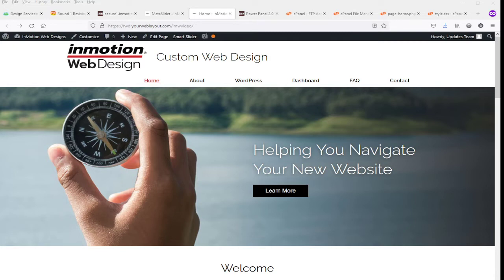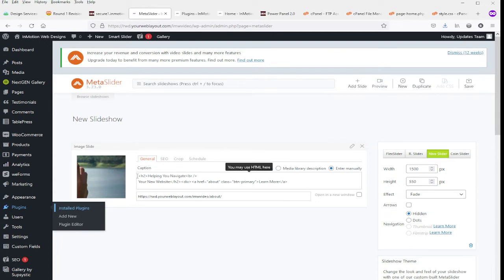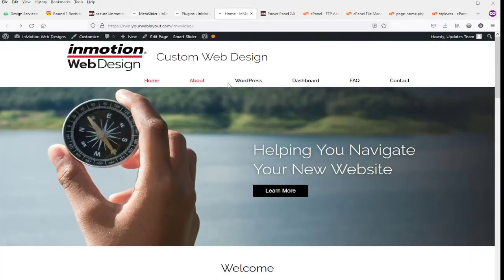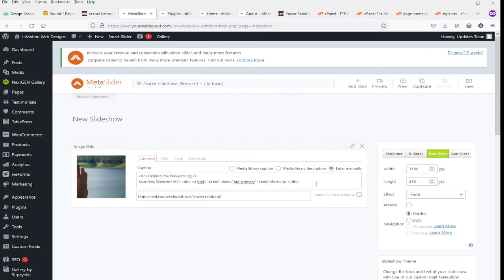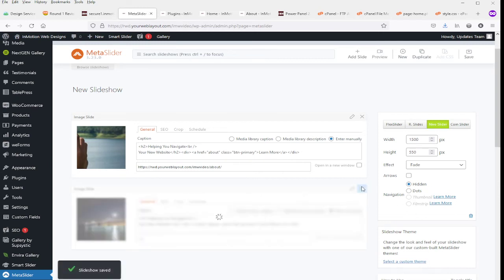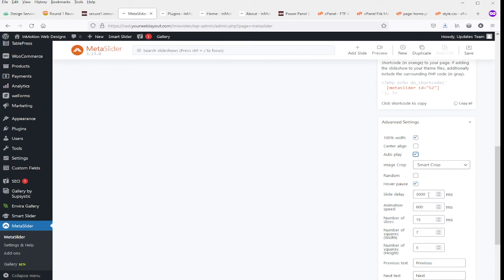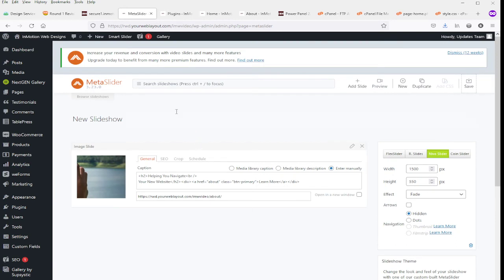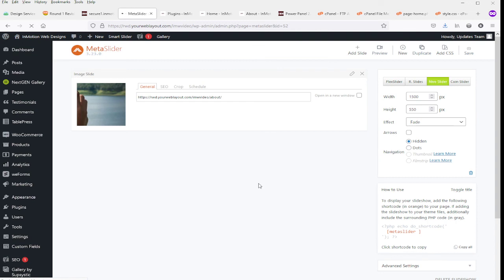Metaslider - Training Video